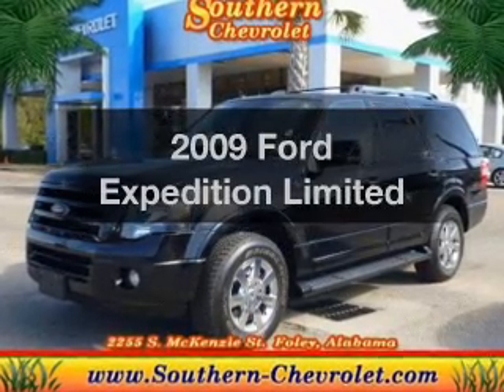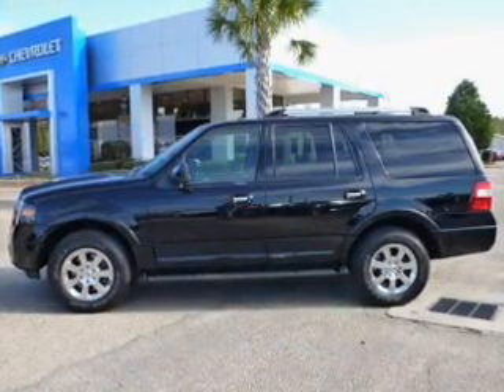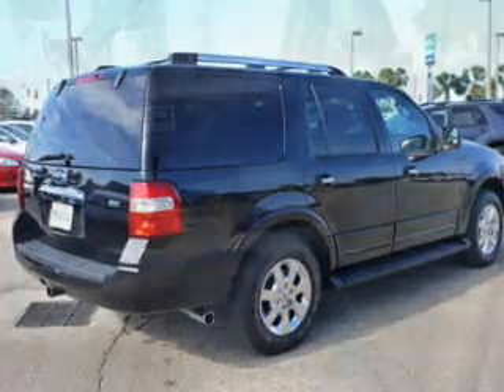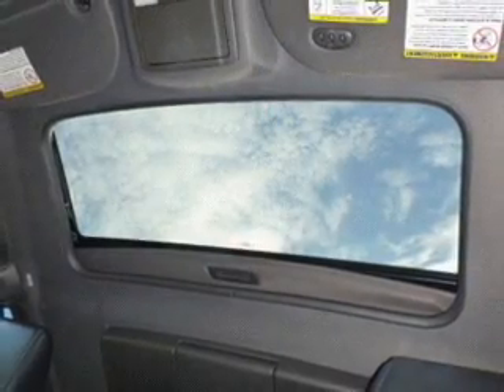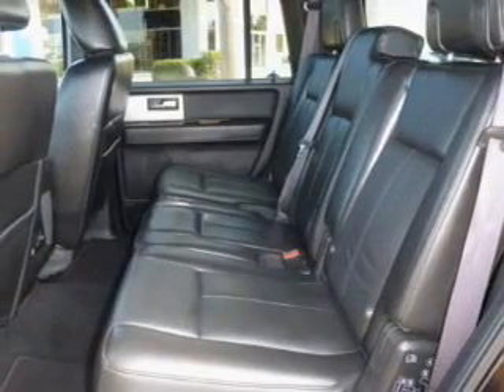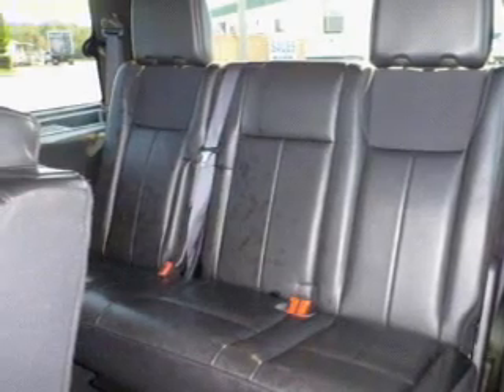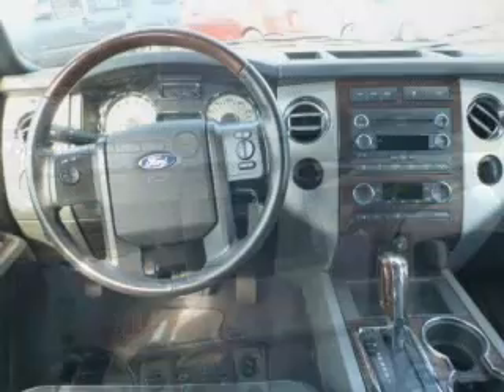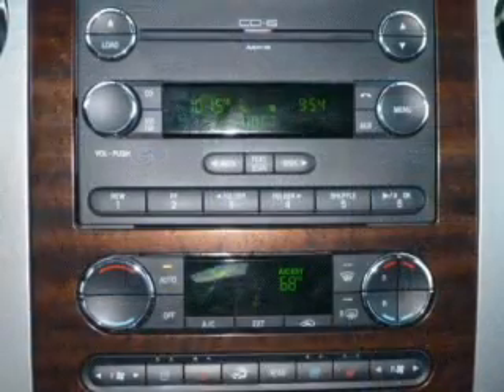2009 Ford Expedition - Foley AL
Year: 2009
Make: Ford
Model: Expedition
Trim: Limited
Engine: 5.4 liter 8 cylinder 24 valve
Transmission: 6-Speed Automatic
Color: Black
Mileage: 54448
Address:
2255 S Mckenzie St